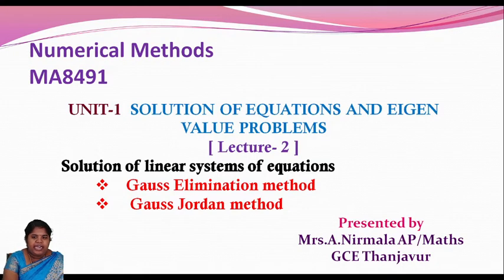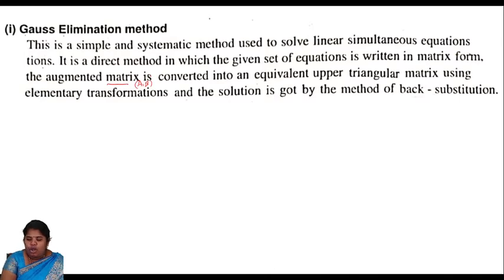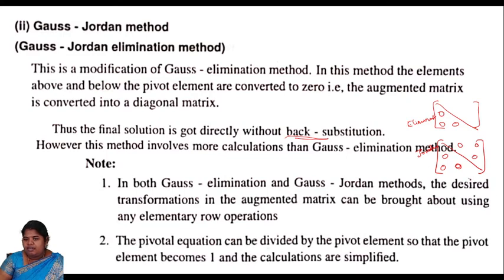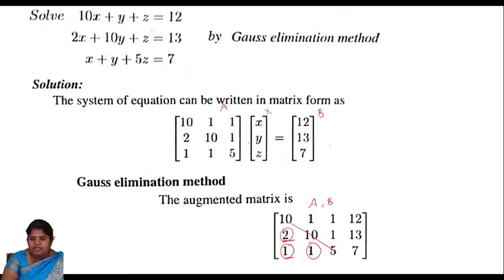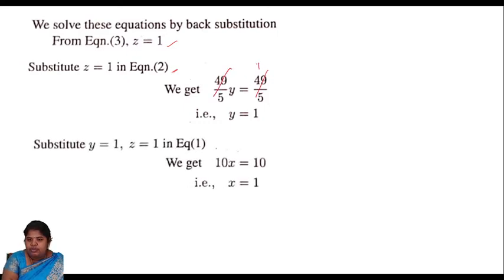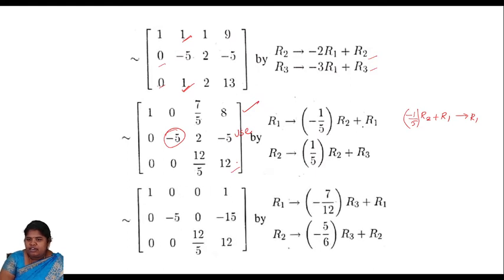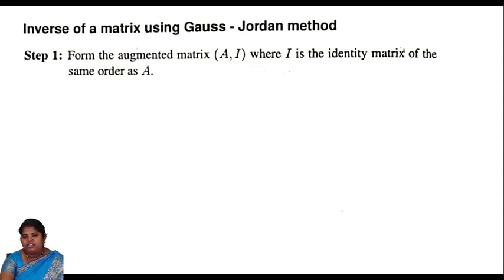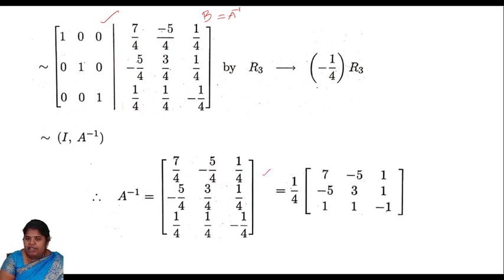Numerical methods - Unit-1 Sec-2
Solution of linear system of equations